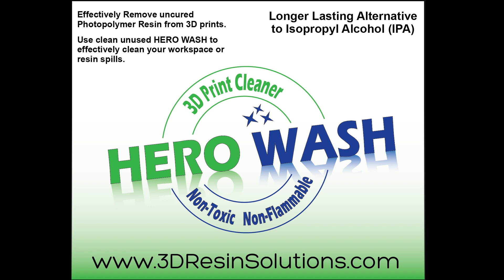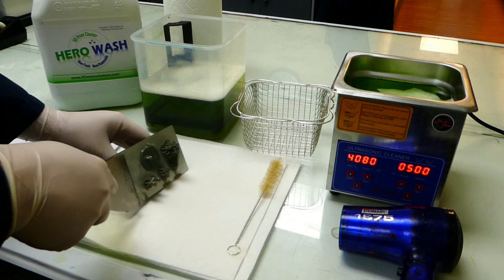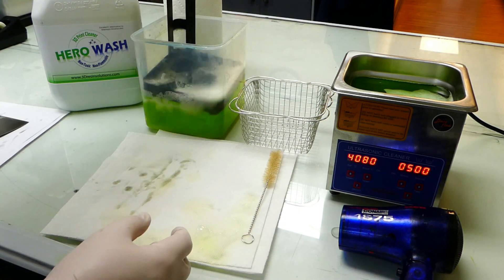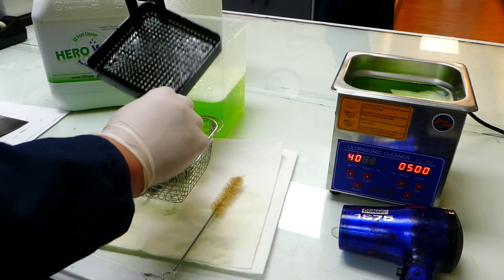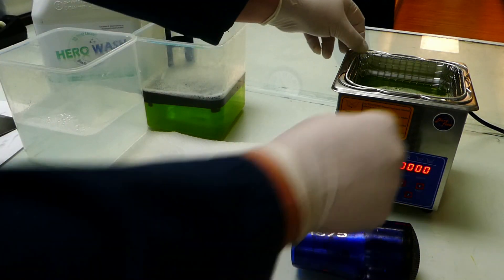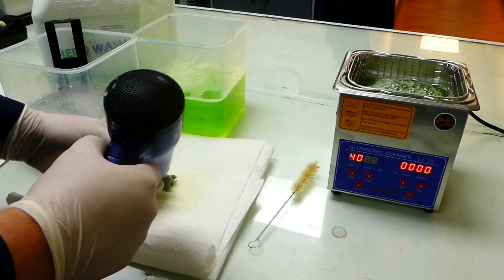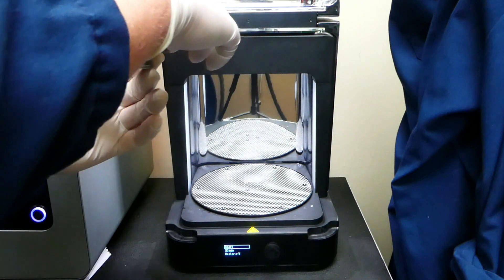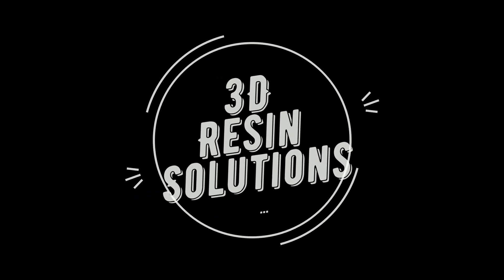Using HERO WASH 3D Print Cleaner - Excellent Alternative to IPA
Best practices for using HERO WASH to clean and post-process your 3D Resin Prints.
Non-Toxic
Non-Flammable